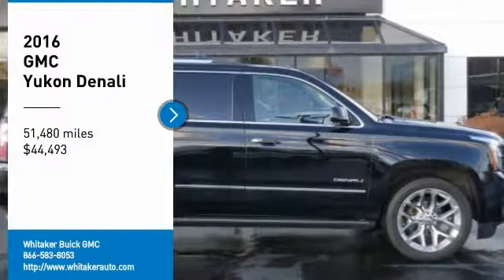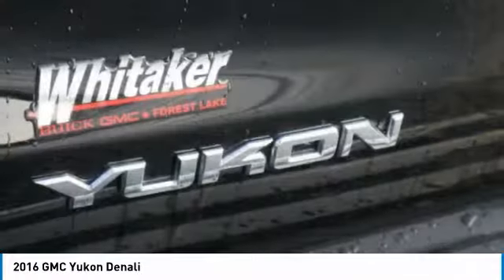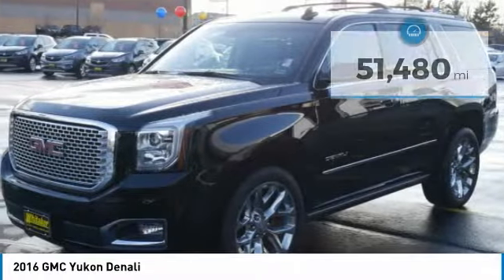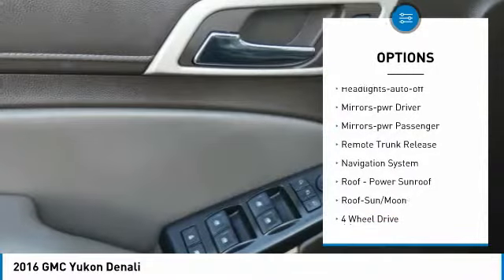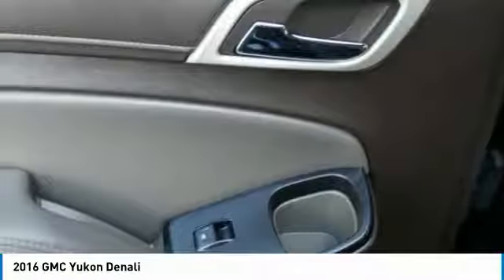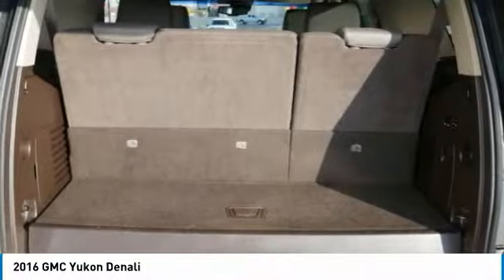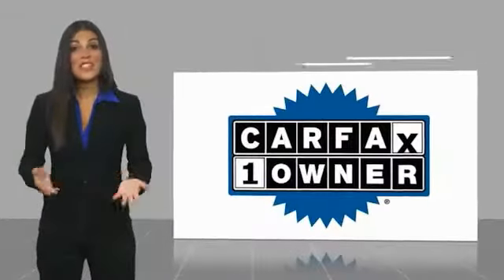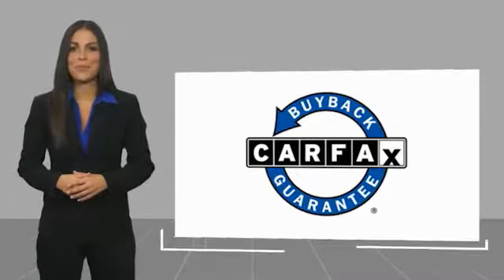2016 GMC Yukon Forest Lake Minneapolis St. Paul P3251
2016 GMC Yukon Denali

131 19th St. SW

One Owner, Factory Touchscreen Navigation, Factory Power Sunroof, Rear Seat DVD Entertainment System, Heated and Cooled Leather Seats, Heated Leather Wrapped Steering Wheel with Audio Controls, Remote Engine Start, Keyless Pushbutton Start, EZ Key Passive Entry System, Rear Vision Camera System, 2nd Row Bucket Seats, Factory Trailering Package with Factory Hitch and Wiring, Integrated Trailer Brake Controller, Apple CarPlay and Android Auto (Use your smartphone on the infotainment system in your vehicle), Lane Change Alert with Side Blind Zone Alert, Rear Cross Traffic Alert, Adaptive Cruise Control, Lane Keep Assist with Lane Departure Warning, Head Up Display, Power Rear Liftgate, 22 Chrome Wheels, 4WD, 3.23 Axle Ratio, Blind spot sensor: Side Blind Zone Alert warning, Bose Centerpoint Premium 10-Speaker Surround Sound, Electronic Stability Control, Hands Free Power Liftgate, Intellibeam Automatic High Beam On/Off Headlamps, Low tire pressure warning, Magnetic Ride Control Suspension Package, Power Release Second Row Bucket Seats, Power Tilt & Telescopic Steering Column, Power-Adjustable Pedals For Accelerator & Brake, Rain sensing wipers, Traction control.brbrAwards:br  * 2016 KBB.com Brand Image Awardsbrbr2016 GMC Yukon Denali Onyx BlackbrbrPlease go to Whitakerauto.com to view the vehicle history on this vehicle. OUR BEST PRICE PRICING STRATEGY FOR OUR PRE-OWNED VEHICLES IS POWERED BY SOME GREAT SOFTWARE THAT INSURES YOU ARE GETTING THE BEST DEALS AROUND FOR THE EQUIPMENT ON THESE VEHICLES! At WHITAKER our name means a GREAT DEAL. Whitaker Buick GMC is proud to serve the Minneapolis Minnesota and surrounding areas including St. Paul, St. Cloud, Duluth, Cambridge, Pine City, Rush City, Chisago, Forest Lake, Isanti, Anoka, Ham Lake, White Bear Lake, Hugo, Osceola, St. Croix Falls, Hinckley and more!